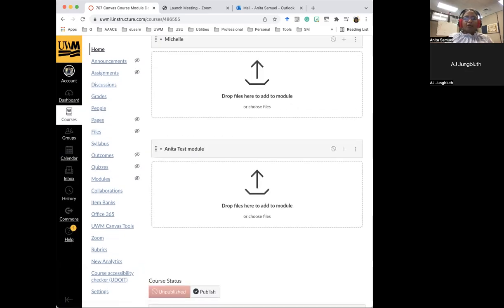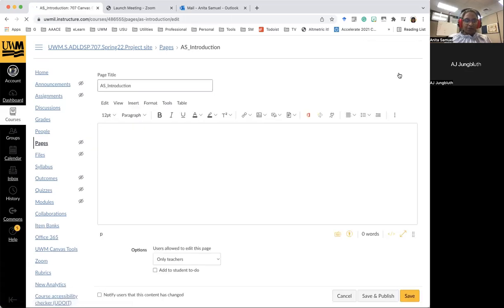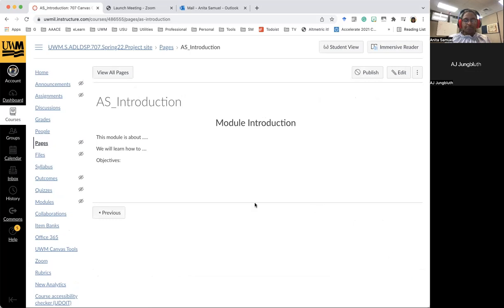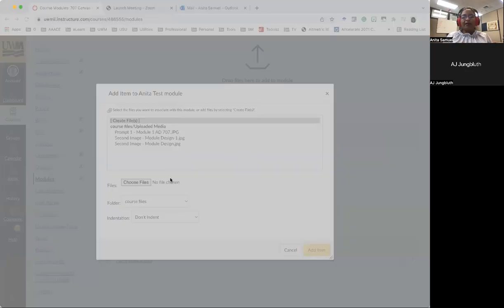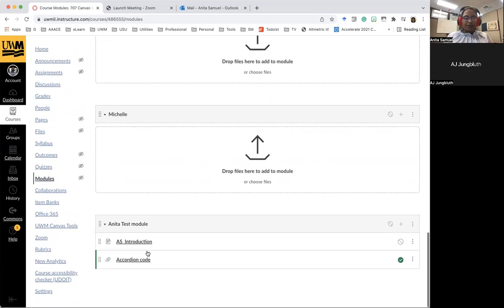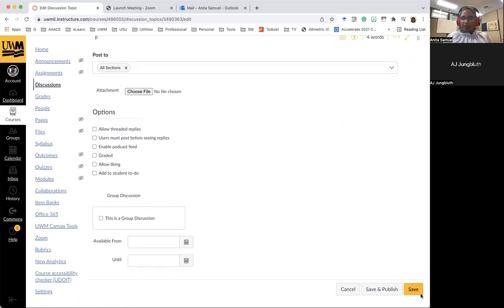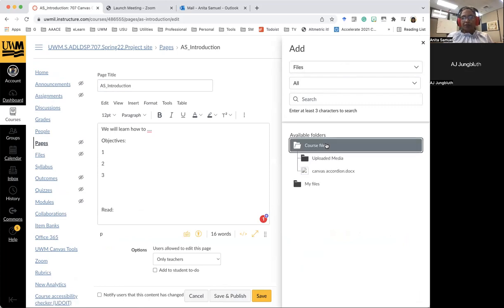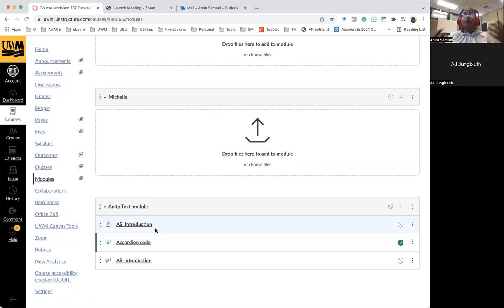Overview of creating Canvas module